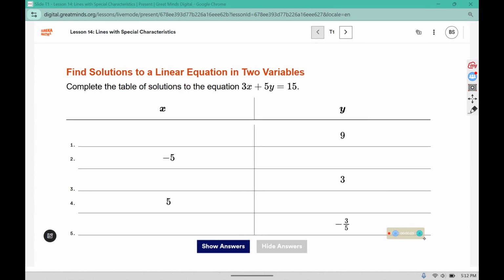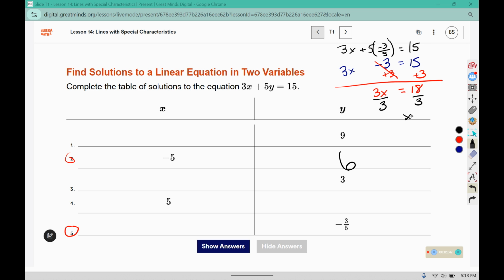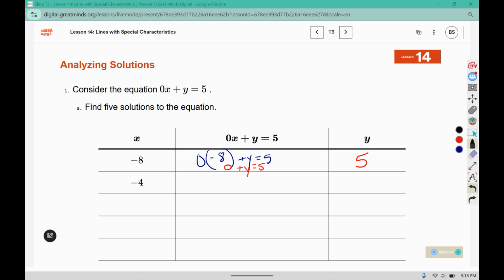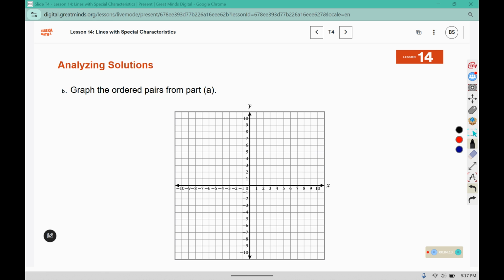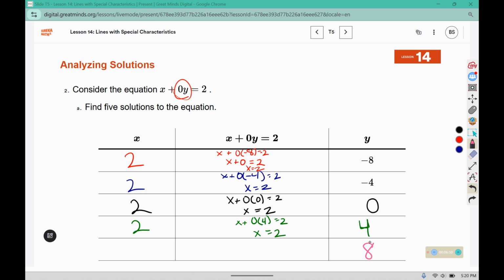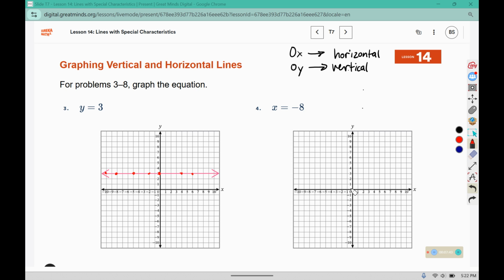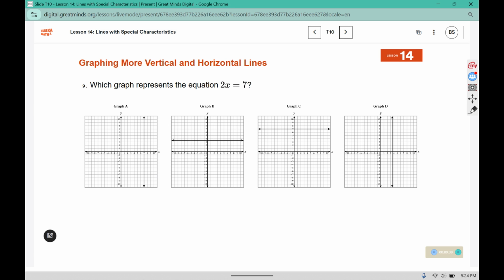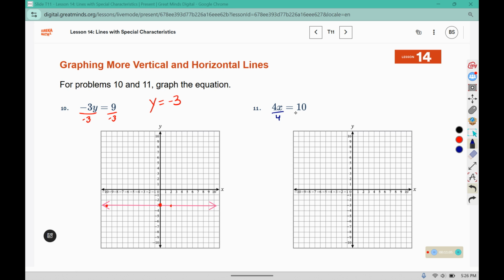8th Grade Module 4 Lesson 14 (Eureka Math Squared)